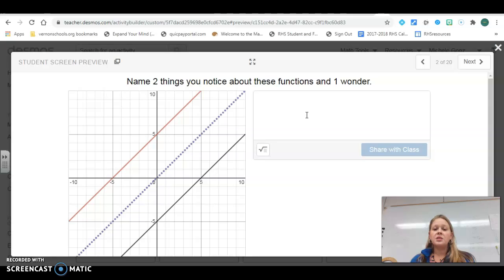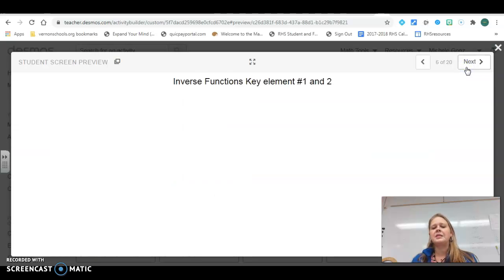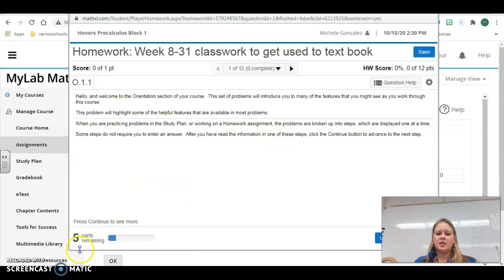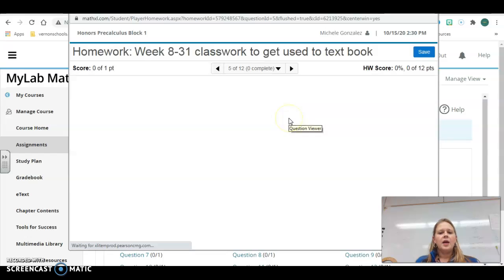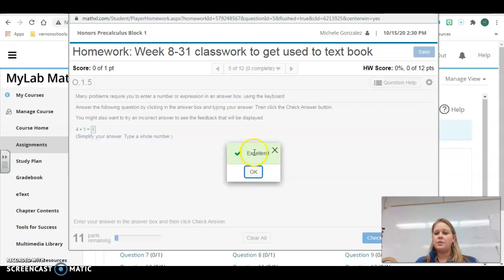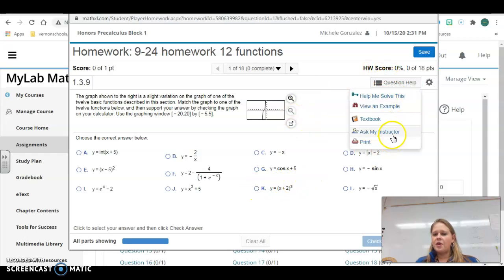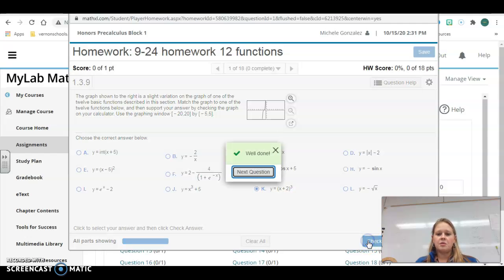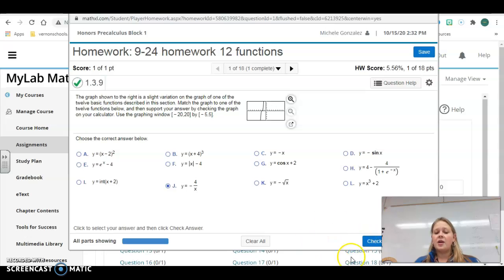Precalculus Open house